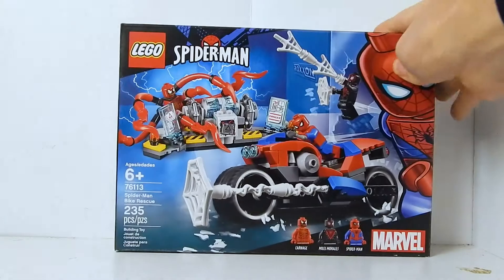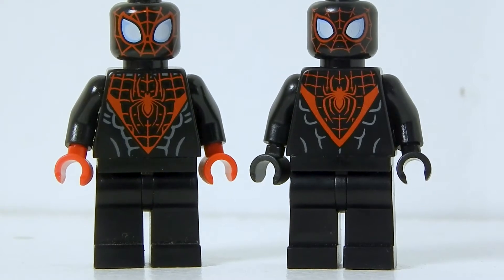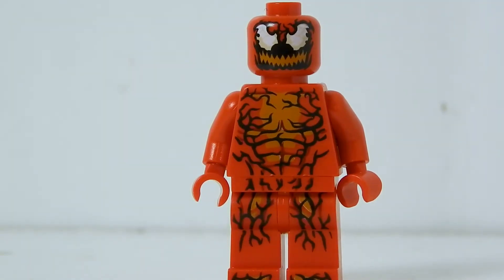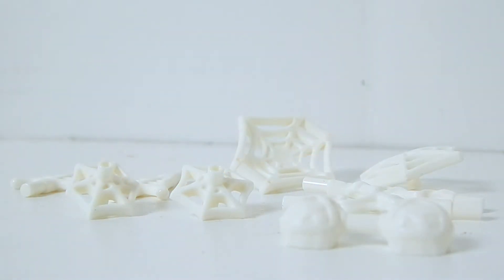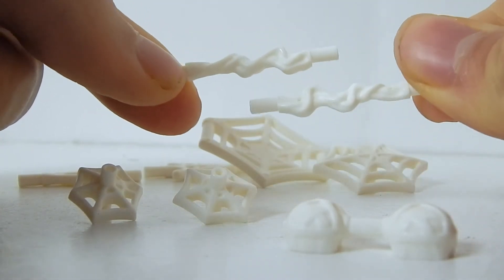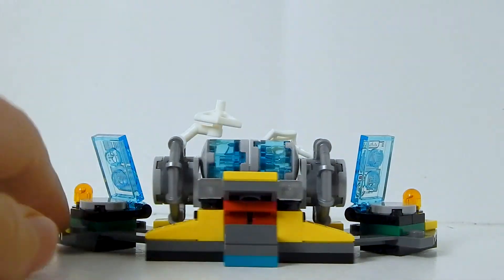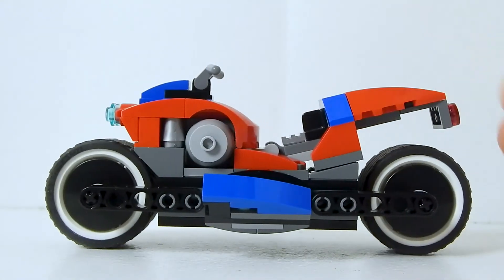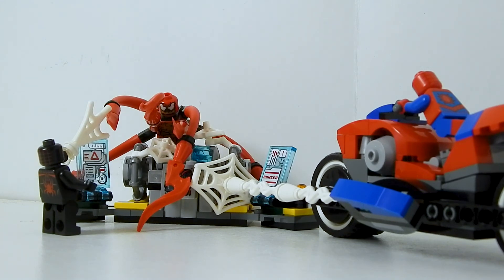Lego Spider Man Bike Rescue Review and Minifigure comparison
In this video, I take a look at one of the 2019 Spider-Man sets and compare the new minifigures to their 2015 counterparts.